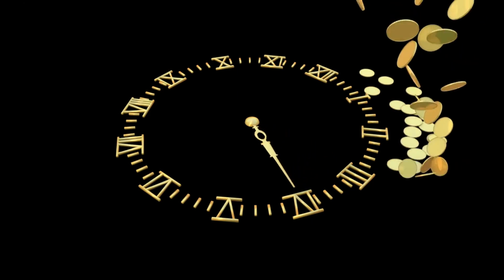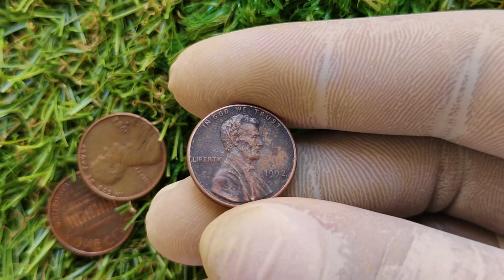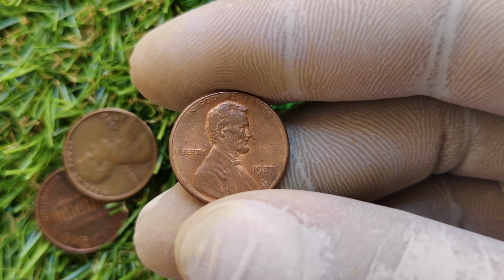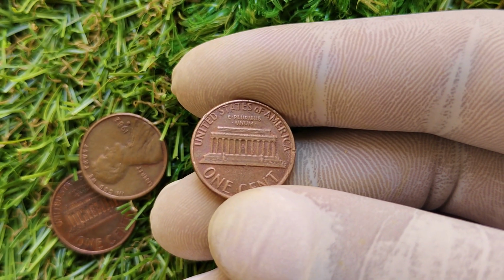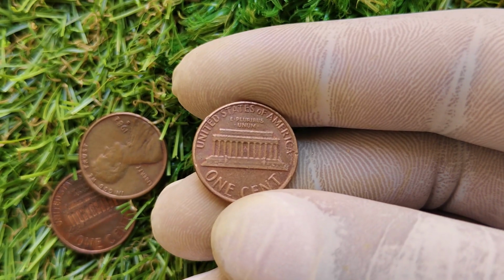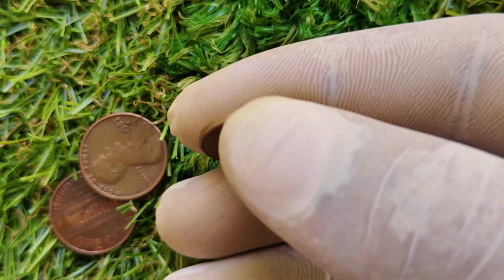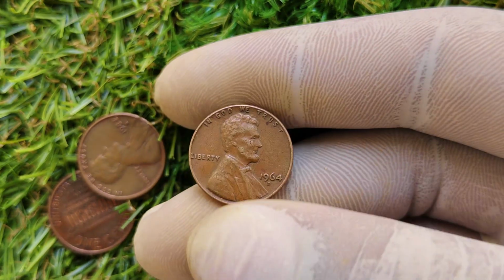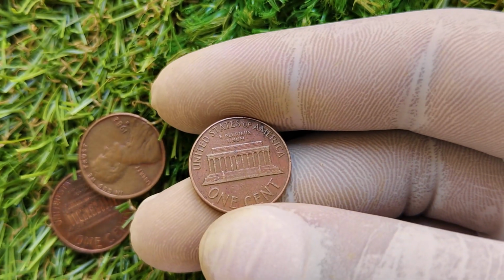Top 5 USA Pennies That Are Worth OVER $1,000,000! 😱💰